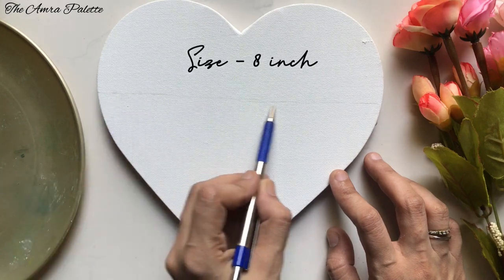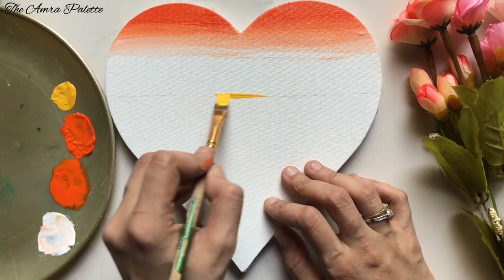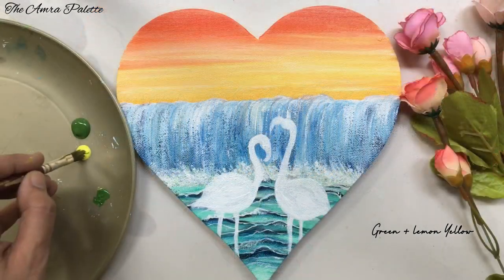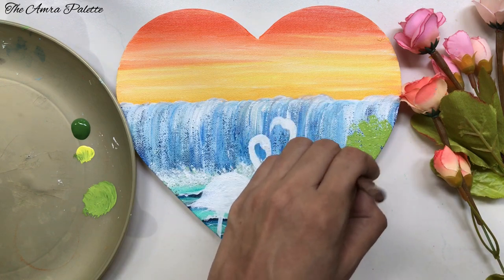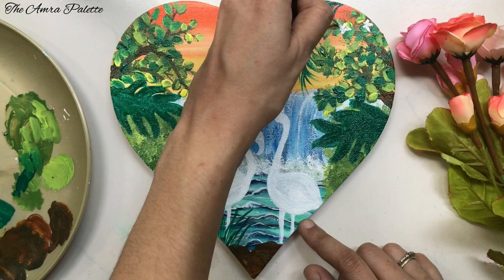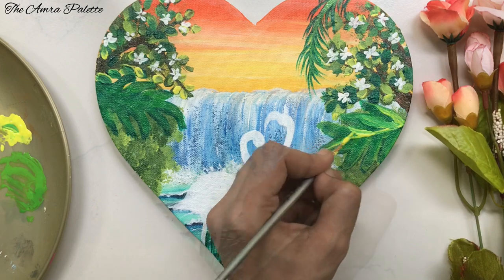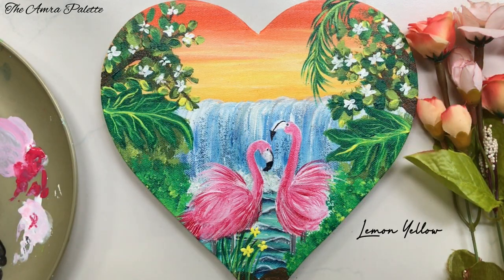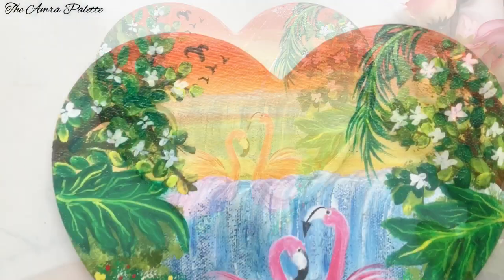EASY FLAMINGO COUPLE PAINTING/FLAMINGO ACRYLIC PAINTING TUTORIAL /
Hey peeps!!!
Today , we gonna paint a beautiful Flamingo couple painting!!!

Materials Required :
Picasso Canvas Panel Heart Shape...

Brustro Professional High Gloss Varnish 200 Ml

Fevicryl Acrylic colors, Sunflower Kit, 10 shades ( you can buy any color separately also)

Dreamy Synthetic (Taklon) Drawing/Painting Flat Brushes Set (Set of 7 Pcs; no. 0,2,4,6,8,10,12)

Generic Artist Painting Brushes Set

Fine Detail Paint Brush Set, 6 Pieces Miniature Art Brushes for Fine Detailing,Art Painting - Acrylic, Watercolor, Oil - Miniatures, Models, Airplane Kits, Nail

Music 🎵

Musician: Jef

Musician: @iksonmusic

Musician: Jef

Bye!